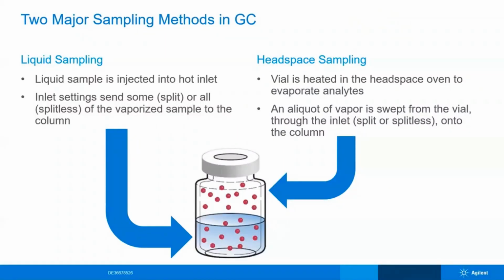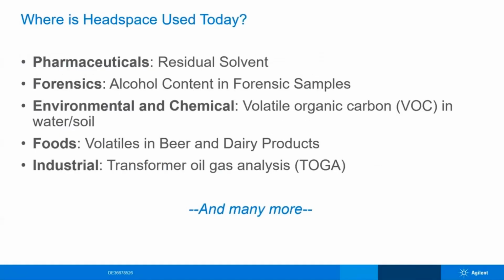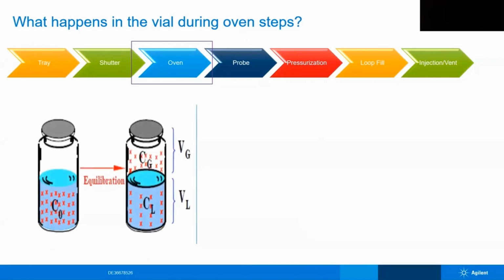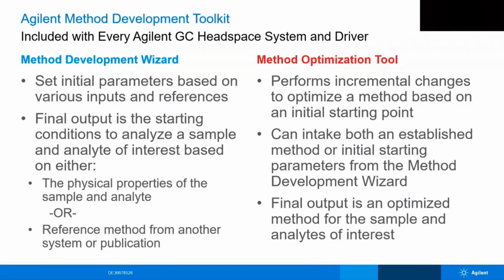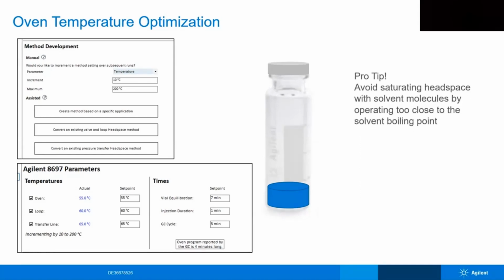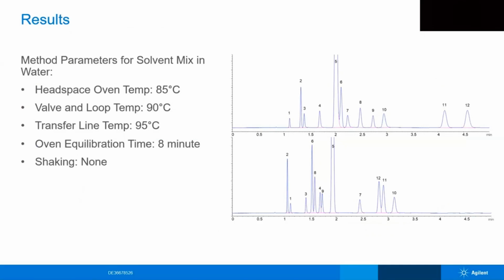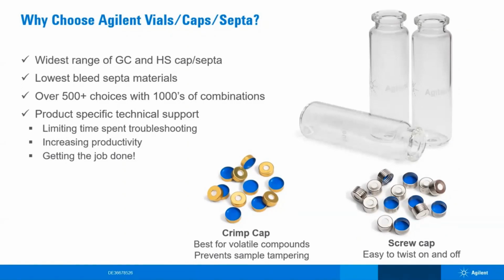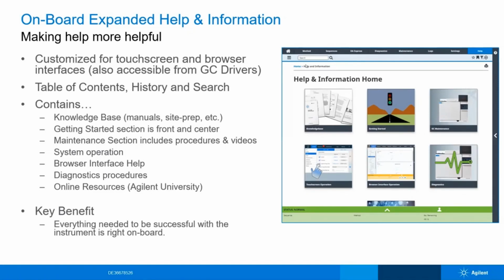An Introduction to Modern Headspace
By watching this presentation you will gain a better understanding of when it is more appropriate to use headspace versus liquid injection and learn how to add headspace capabilities to your laboratory in a practical and economical way.